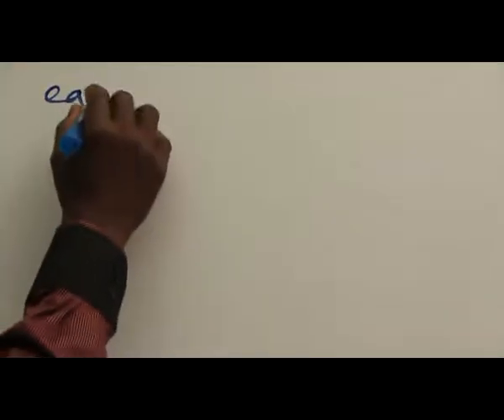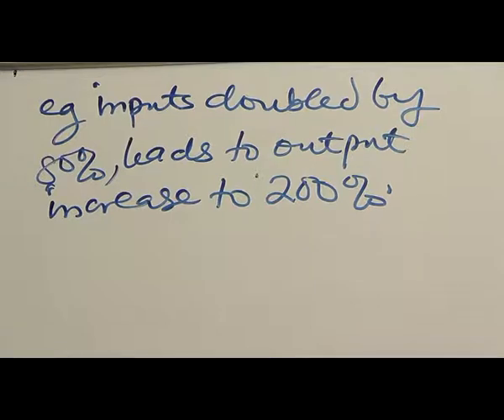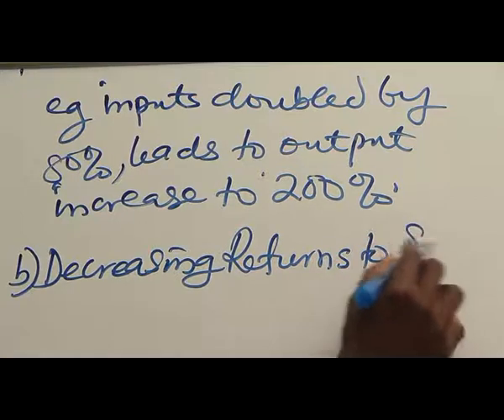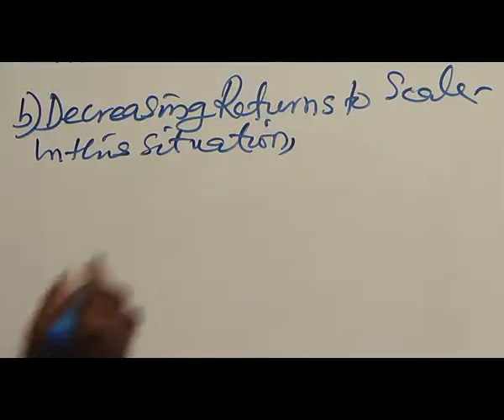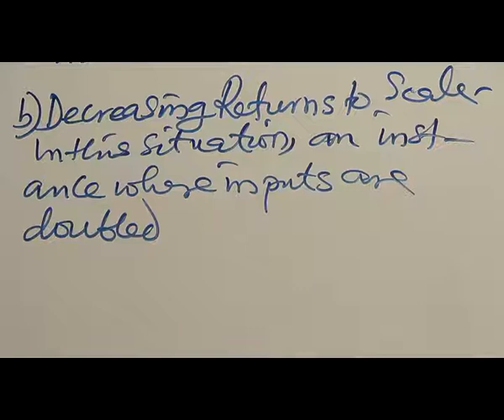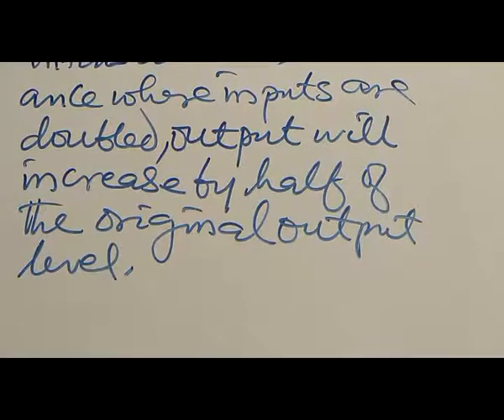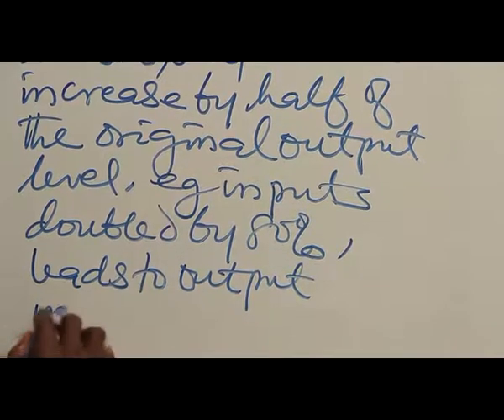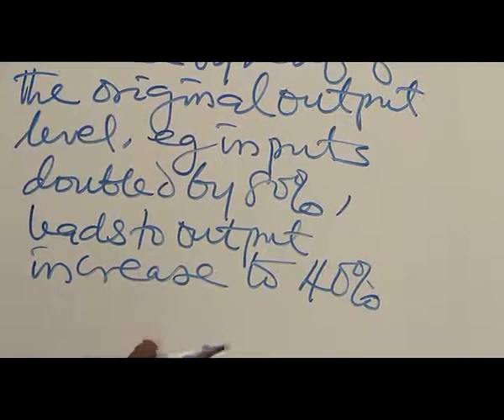THE PRODUCTION POSSIBILITY CURVE PART 13